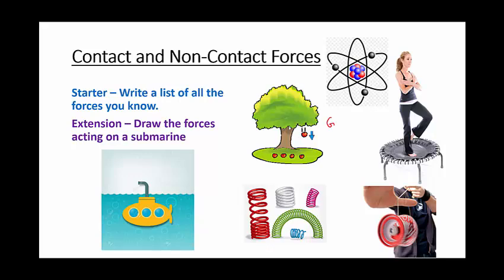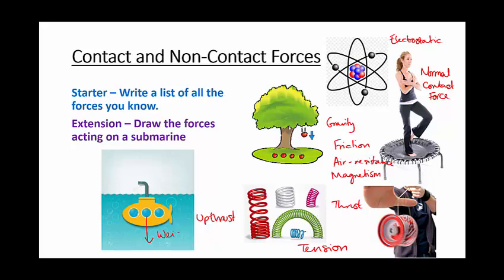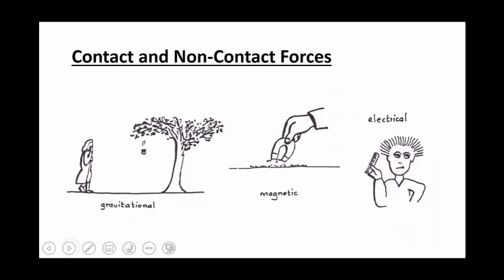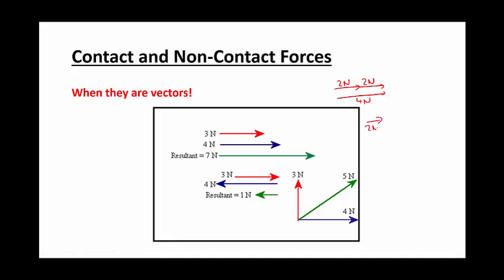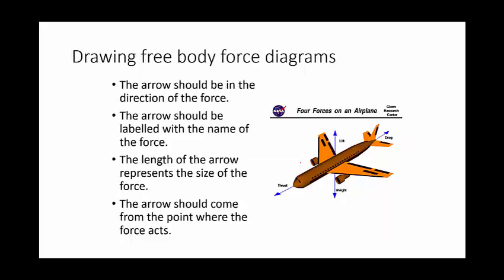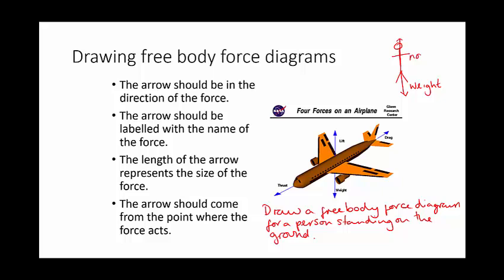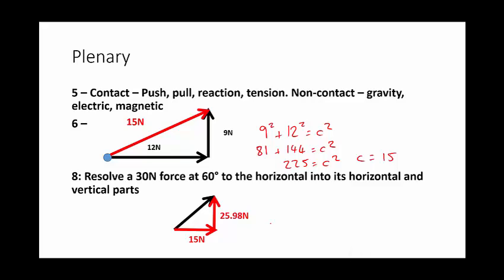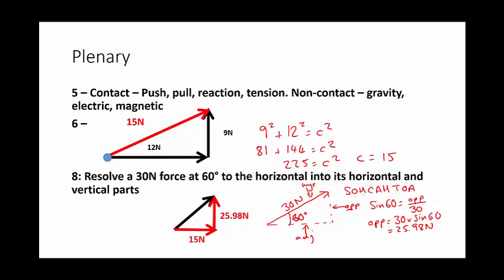Contact and Non contact forces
AQA GCSE Physics - Forces unit